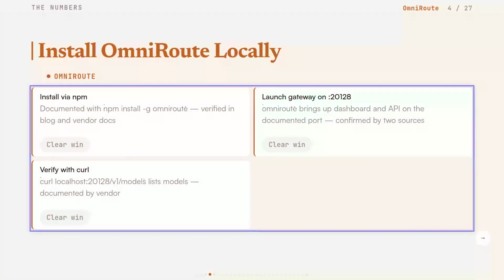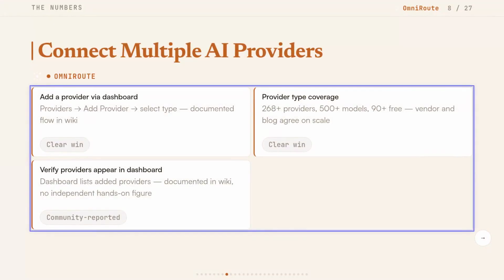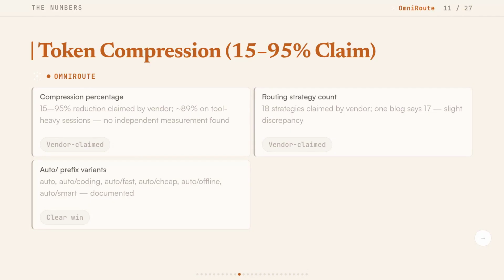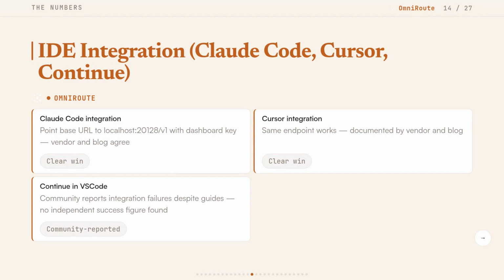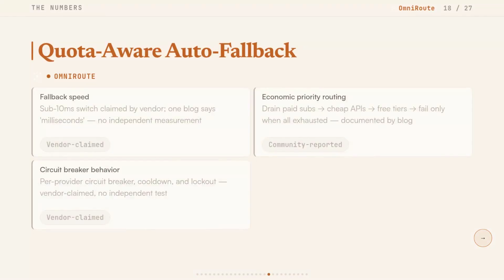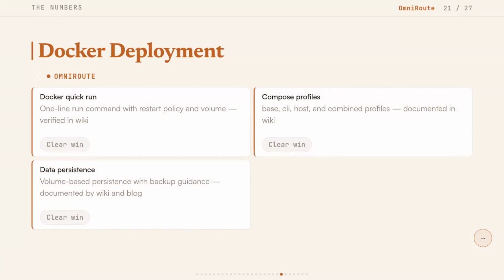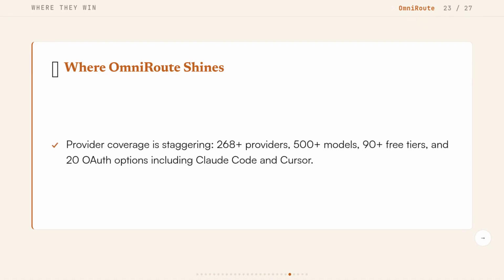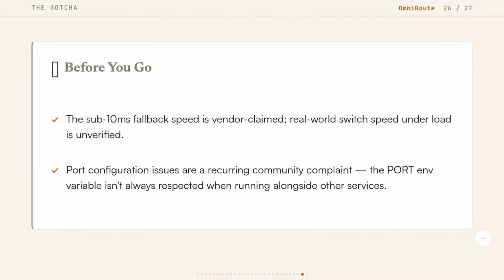OmniRoute: Is It Worth Setting Up?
In this video, I break down OmniRoute and give an honest answer on whether it's worth setting up. I cover its IDE integration with tools like Claude Code, Cursor, and Continue, plus everyday routing performance and setup complexity.

OmniRoute's IDE integration works smoothly across the major coding tools, but the setup takes a bit more effort than plug-and-play alternatives. If you're deciding whether it deserves a spot in your workflow, this breakdown gives you the honest strengths and limitations before you commit any time to it.

Watch until the end to see exactly where OmniRoute wins and where it falls short.